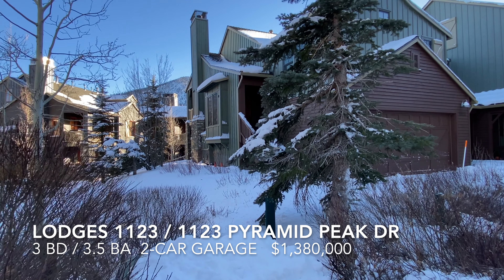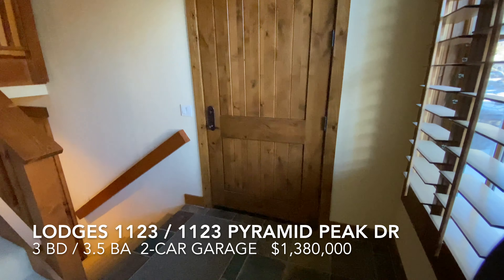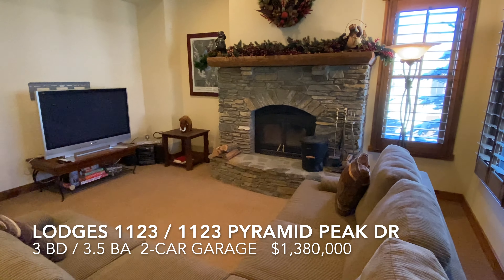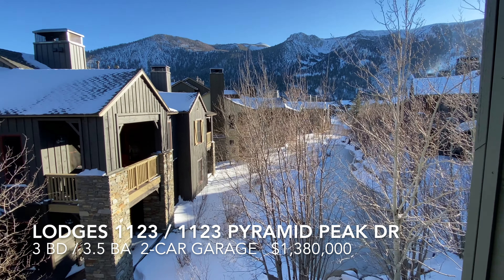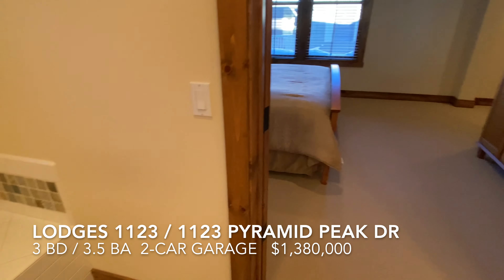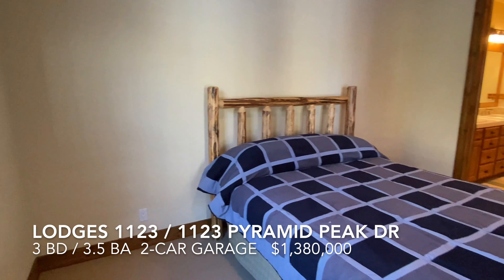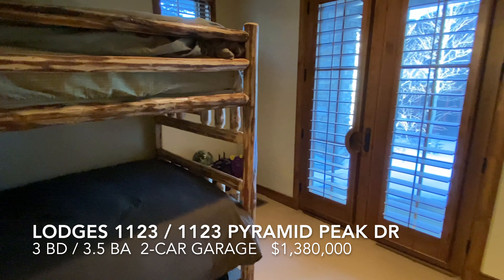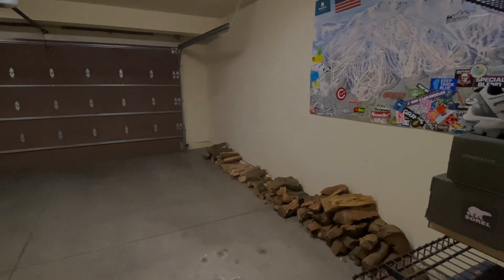1123 Pyramid Peak Dr video tour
Lodges #1123 located in the Snowcreek Resort, 3 bedrooms / 3.5 bath, 2-car garage. Listed at $1,380,000